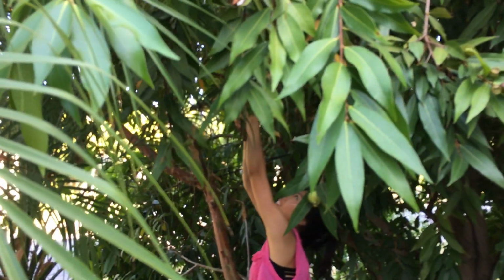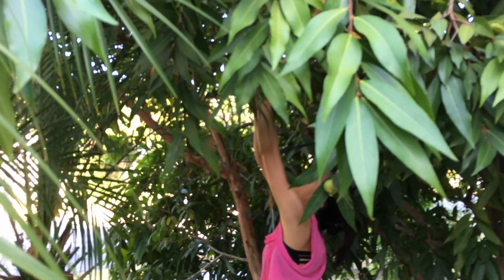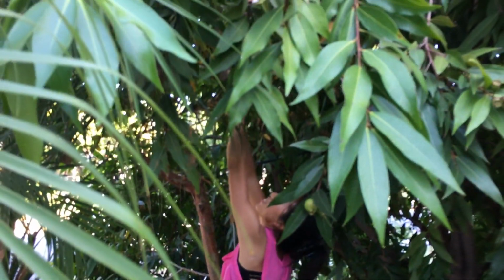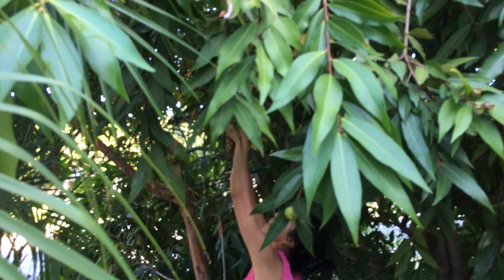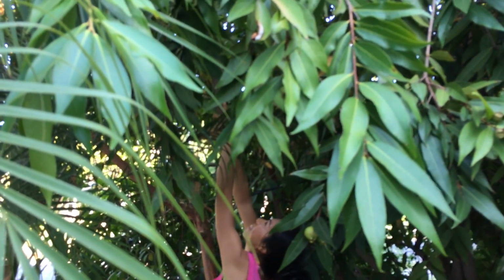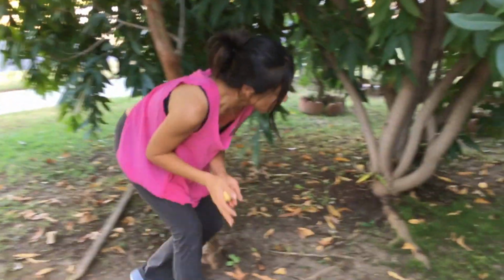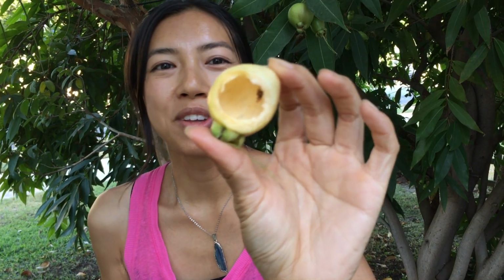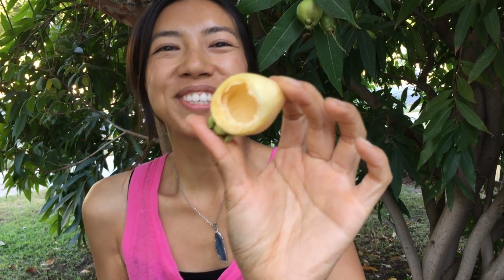Harvesting Rose Apple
I'm so grateful my friend was sharing her delicious tropical fruit with me.  Jambu Wax Apple also sometimes go by the name of Rose Apple, but I think the fruit featured in this video is the true Rose Apple.